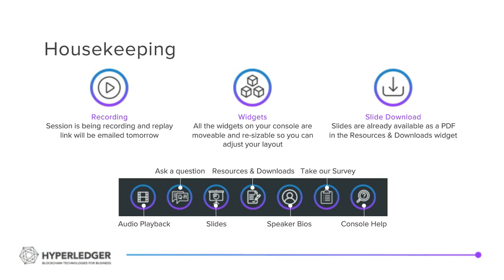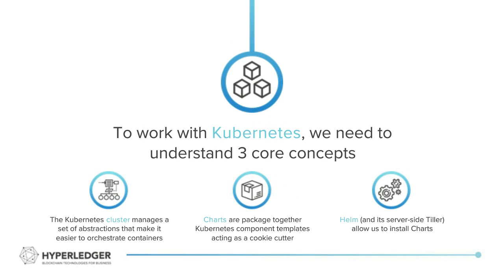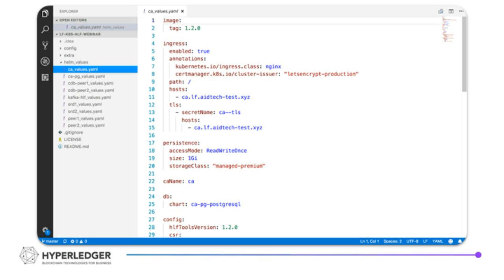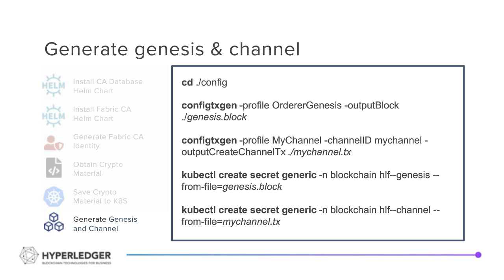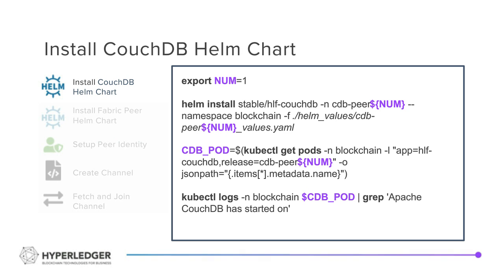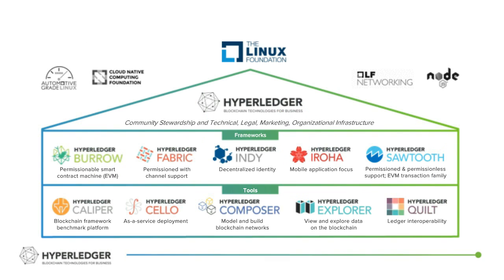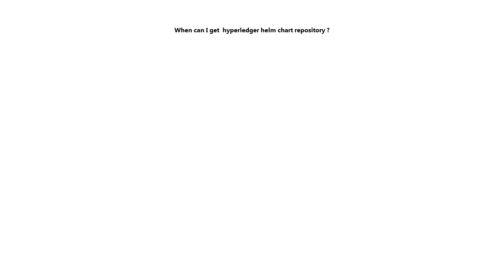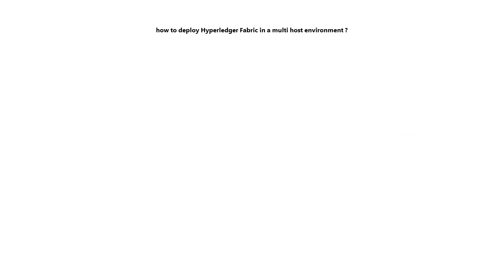Hitchhikers Guide to Deploying Hyperledger Fabric on Kubernetes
Deploying a multi-component system like Hyperledger Fabric to production is challenging. In this webinar we lower the threshold by showing how to deploy Hyperledger Fabric onto Kubernetes through the usage of Helm Charts. Rather than using a monolithic Helm Chart for the whole deployment, we provide separate charts for each Hyperledger Fabric component, namely the Certificate Authority, Peer, CouchDB and Orderer. We demonstrate how to enable these charts to work together to provide a working blockchain system.